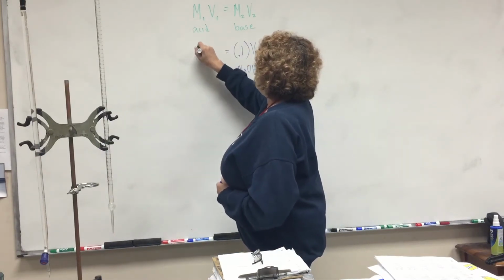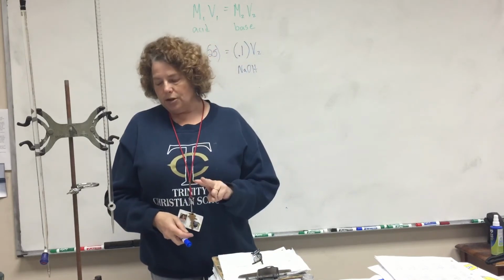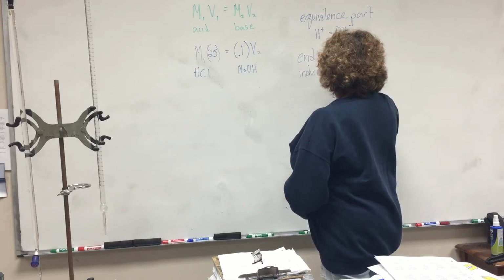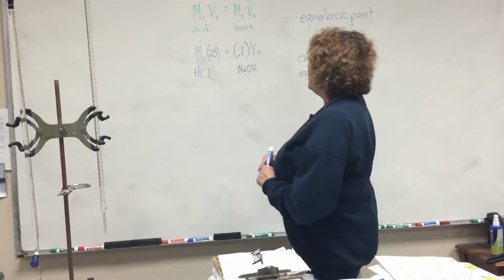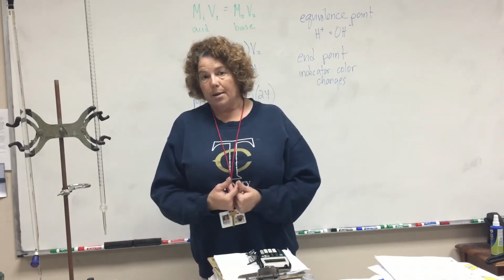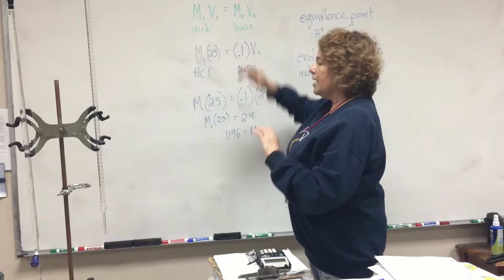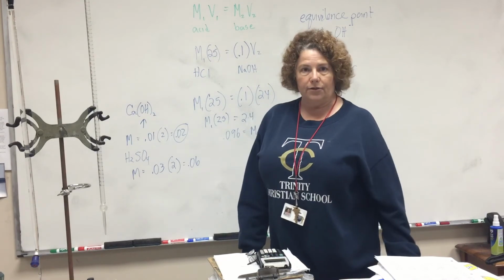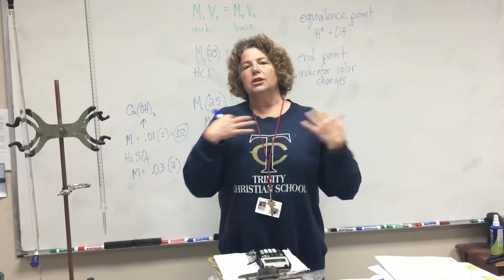Honors Chemistry 16 C